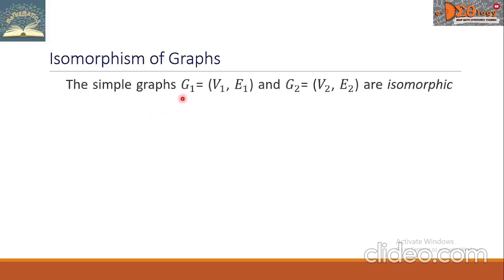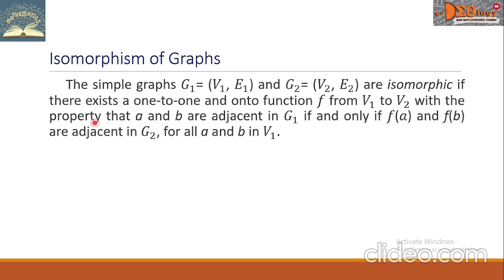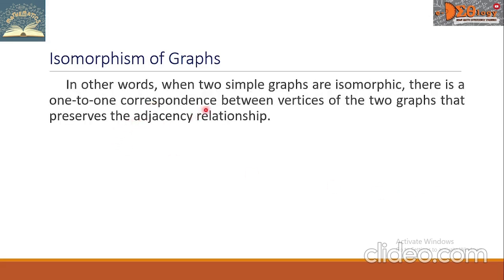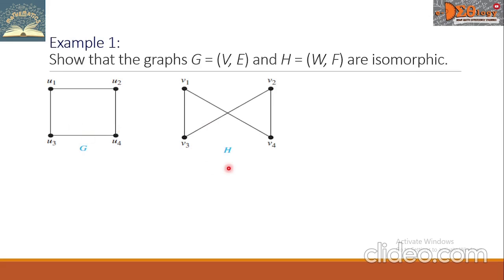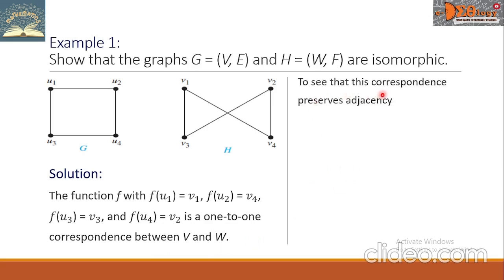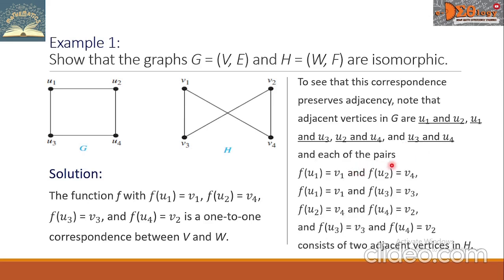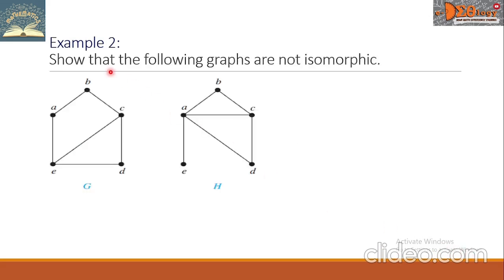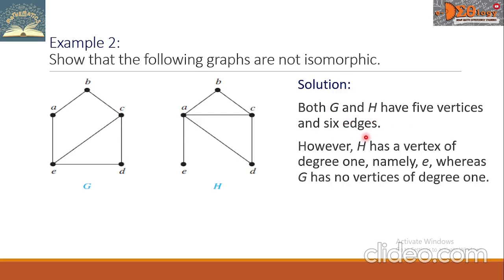Isomorphism of Graphs